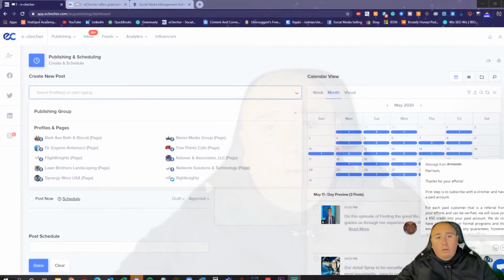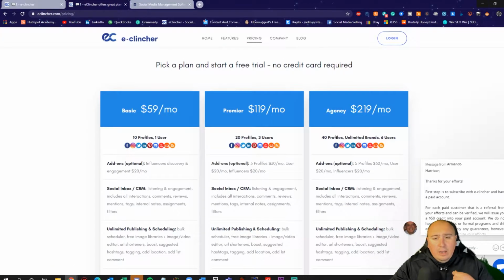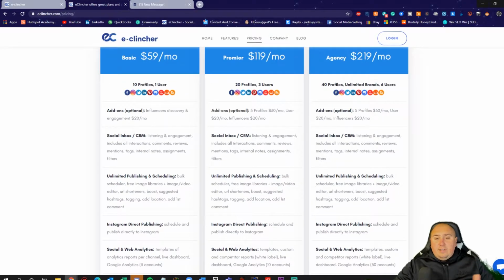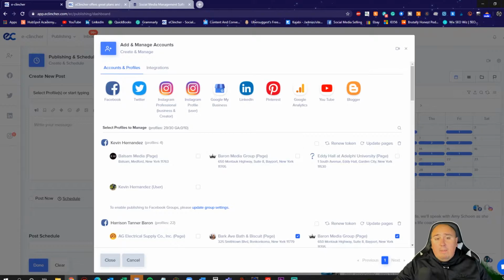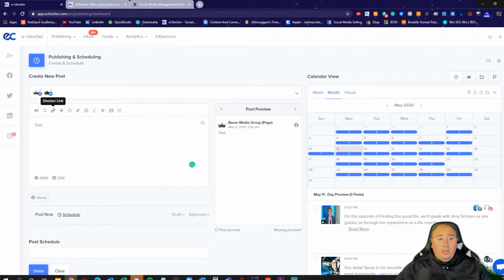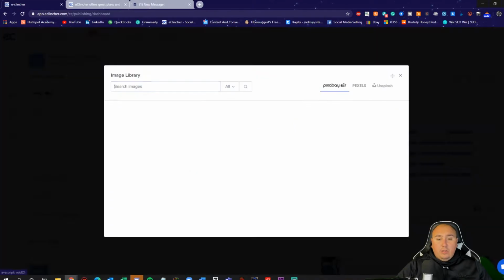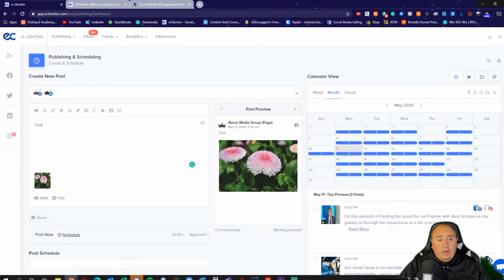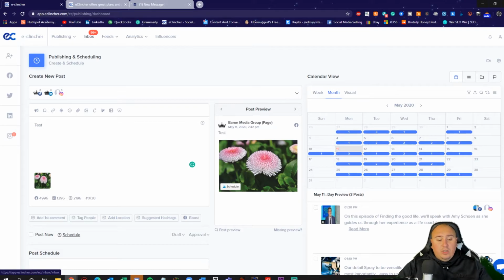The Process & Software I Use To Post For 50+ Social Media Accounts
The three different social media software's I use are e-Clincher, Buffer, and Hootsuite. Personally, these tools have revolutionized how I do business, how I can post on so many platforms, and ultimately keep growing my business. Social media is constantly changing that the way businesses use social media is also changing.